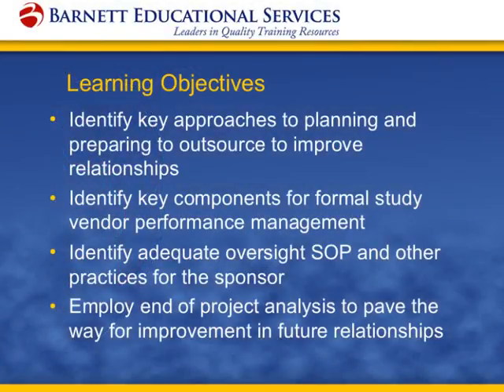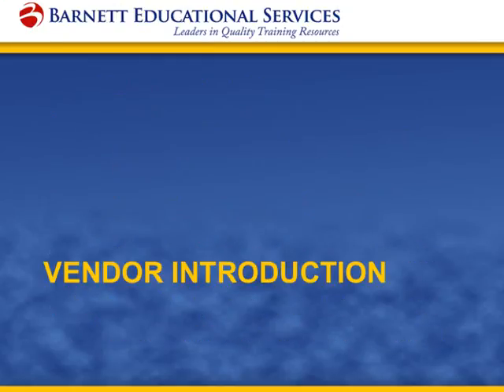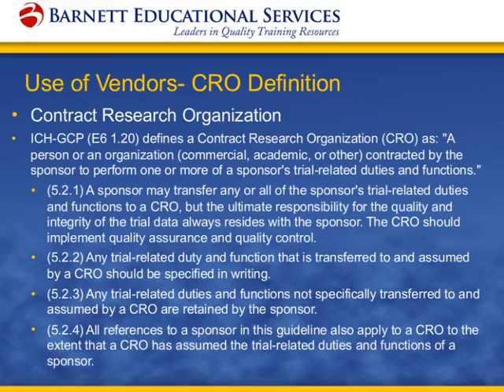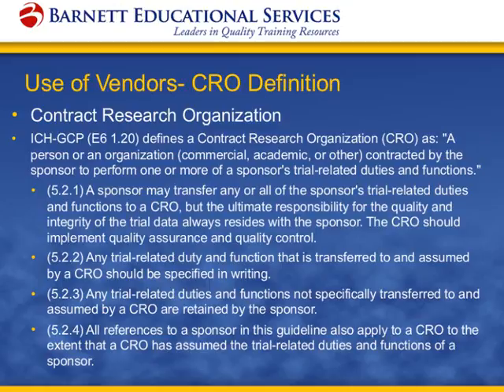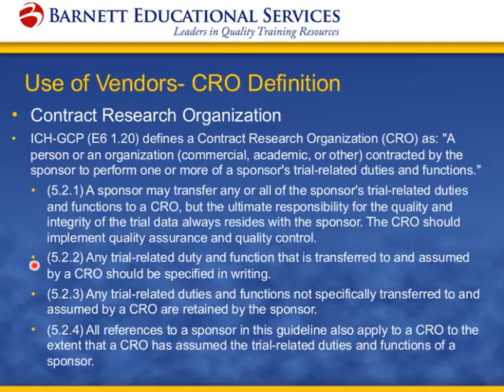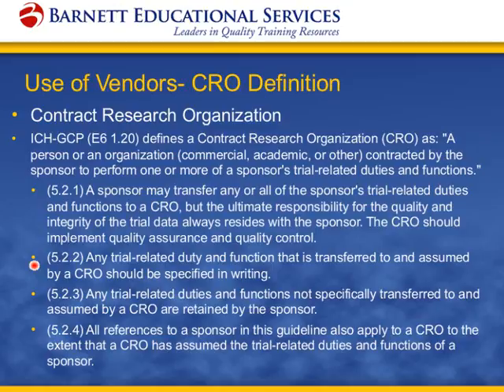Approaches to Address Challenges in Vendor Management Trailer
Outsourcing in clinical development continues to grow and so do the challenges of ensuring quality outcomes. Managing a vendor vs. micro-managing a vendor will be discussed with some practices to improve the relationship. Recommendations for sponsor oversight practices are discussed with a review of helpful tools.